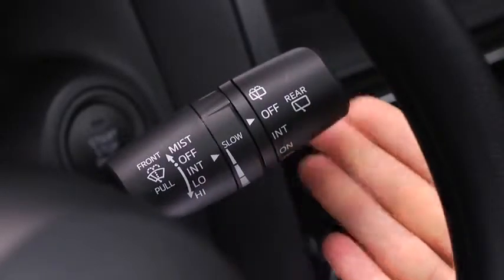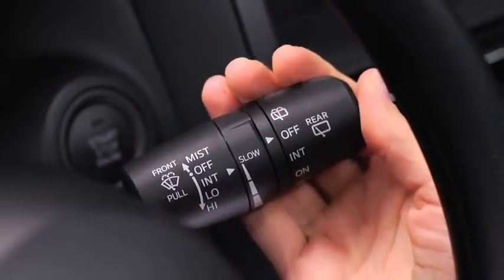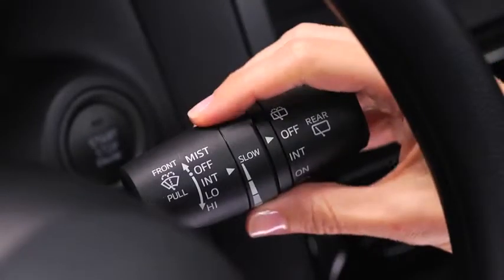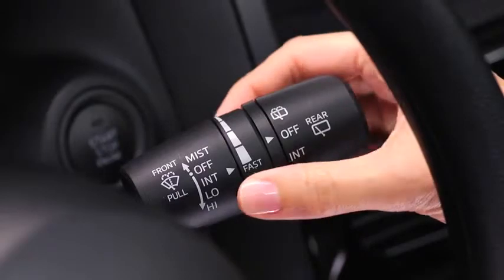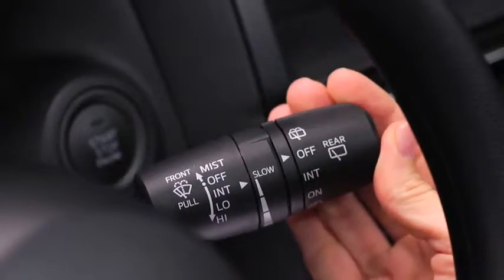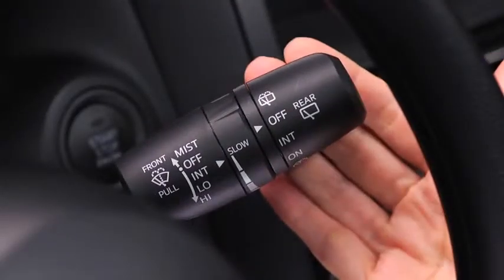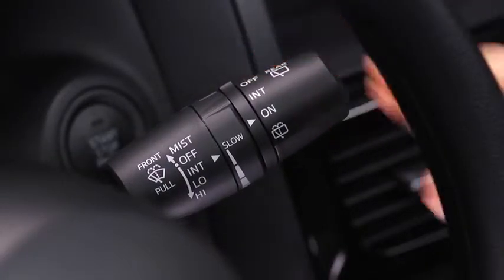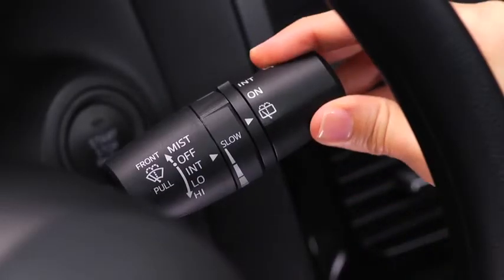2014 CX 5 — Wiper Washers Variable Intermittent Mazda USA